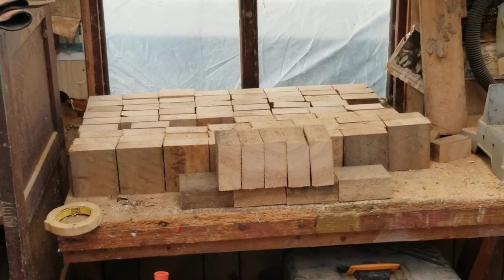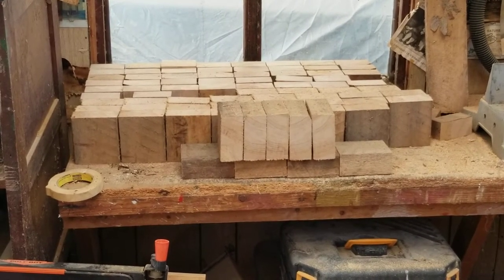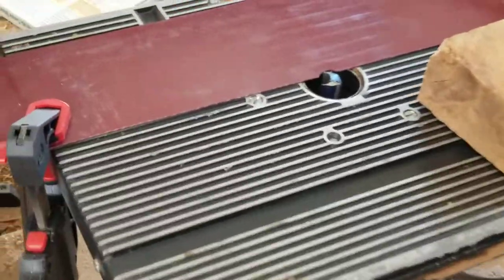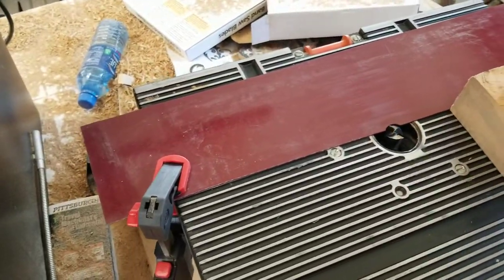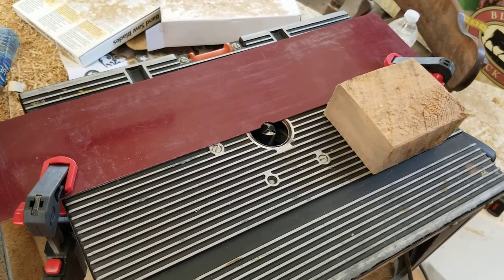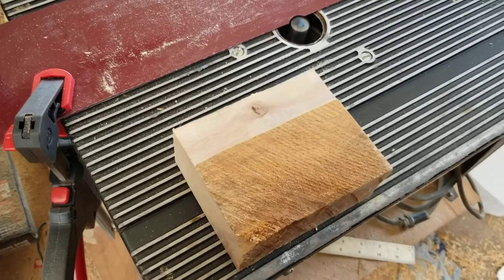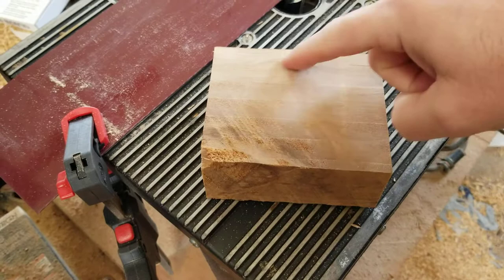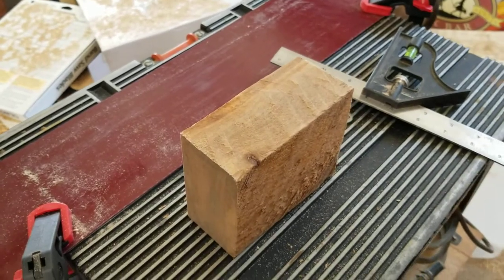Face planing / jointing using a router table.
I wouldn't attempt this using long boards. I thought it worked great on these blocks.